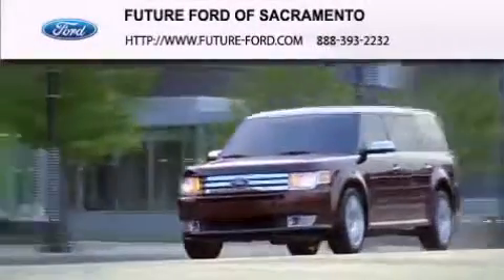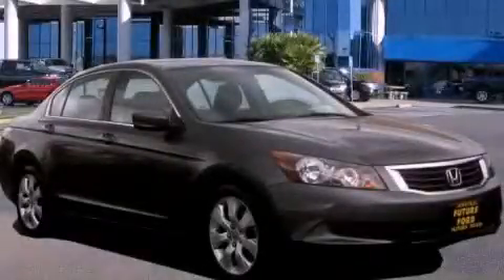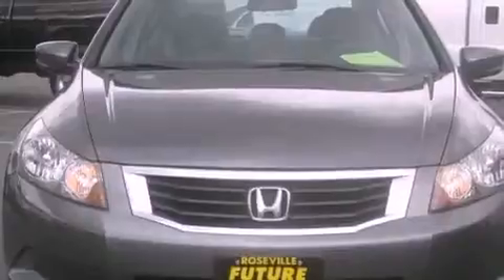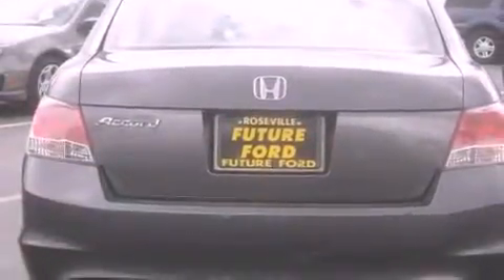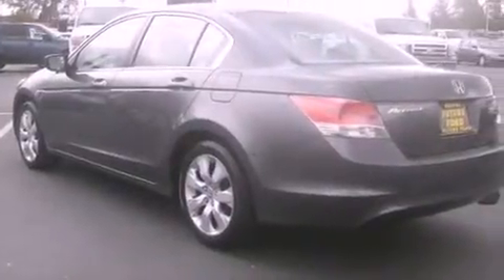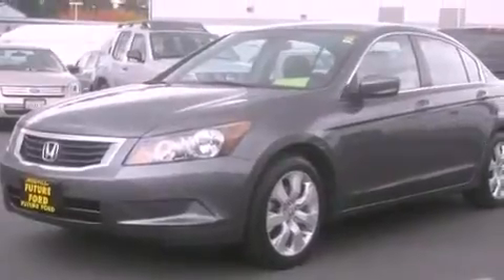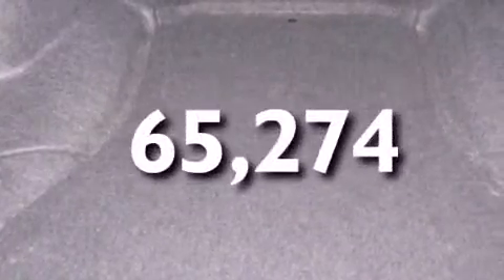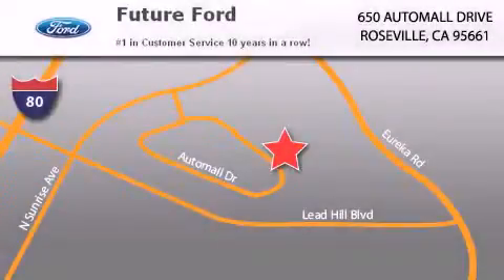2008 Honda Accord Sdn San Fransico CA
Year : 2008

 Make : Honda

 Model : Accord Sdn

 Engine : Gas I4 2.4L/144

 Trans . : Automatic

 Exterior : Polished Metal Metallic

 Miles : 65,274

 Future Ford

 650 Automall Drive

 Used 2008 Honda Accord Sdn Roseville CA